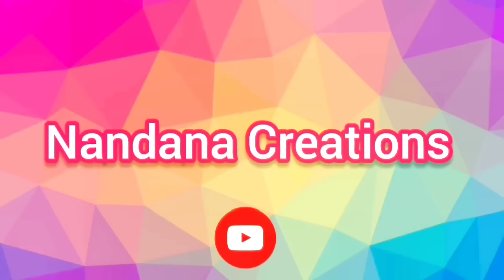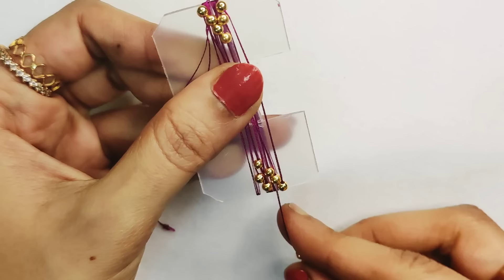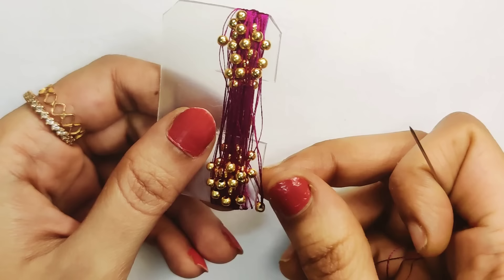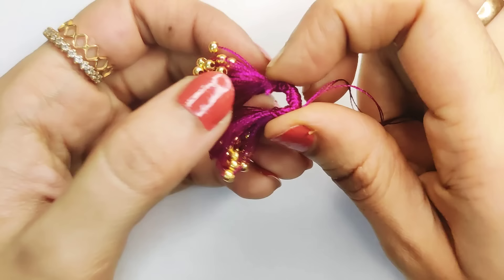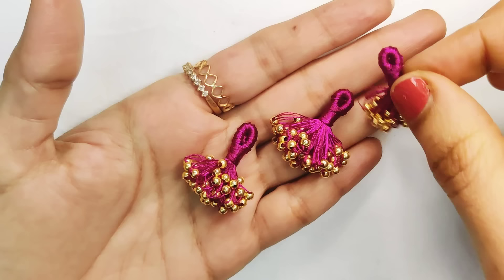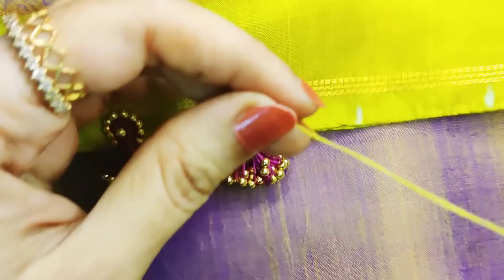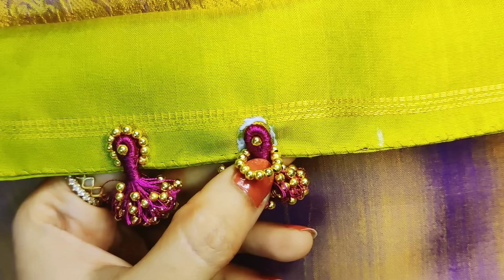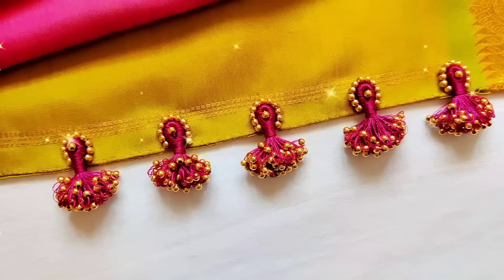normal needle easy, bridal saree kuchu sareekuchu simple bridal kuchu // Nandana Creations //